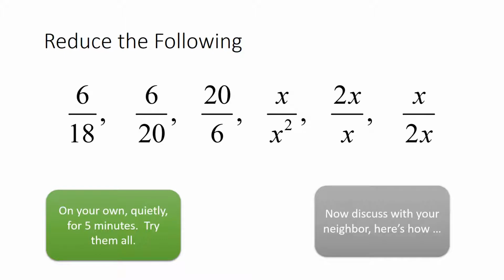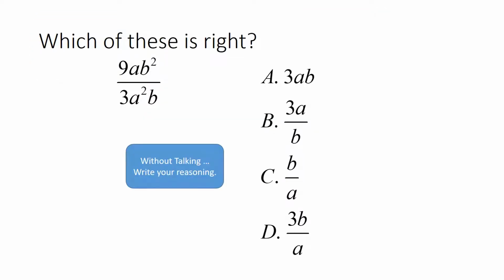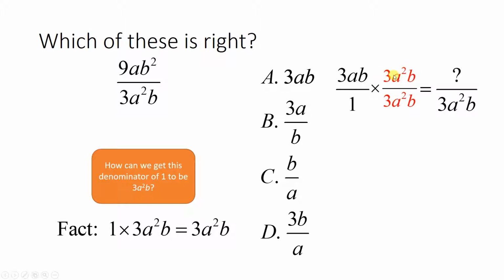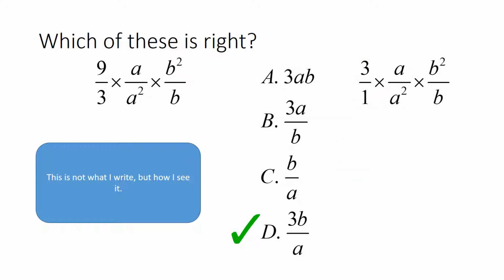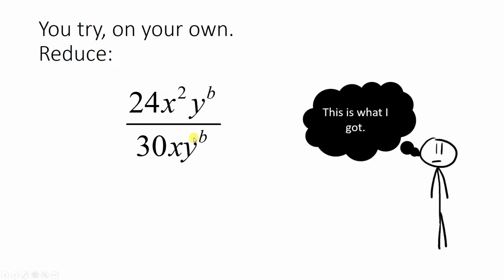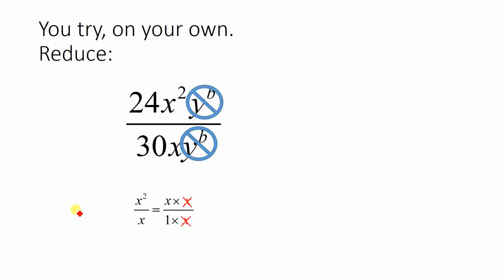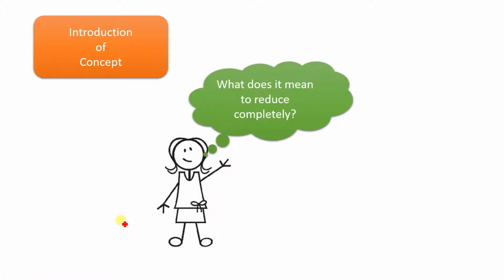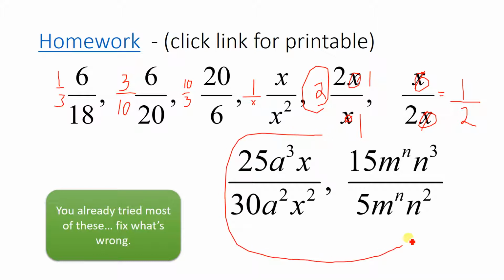Reducing Algebraic Fractions - Full Lesson - The Bearded Math Man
This is a lesson reducing rational expressions, or algebraic fractions.  It is not a tutorial or strictly a how-to video.

The key idea here is that reducing divides out the GCF of the numerator and denominator but does not change the value of the expression.